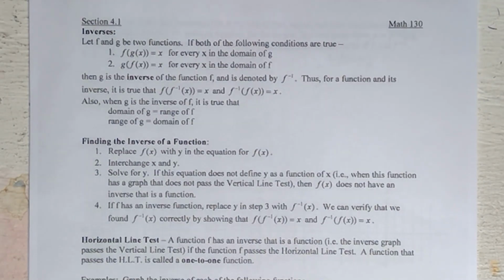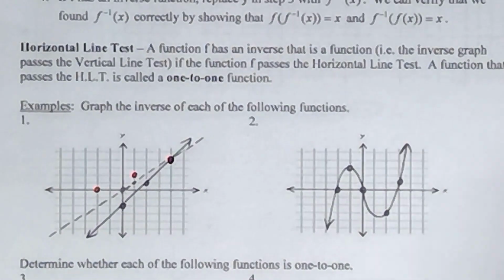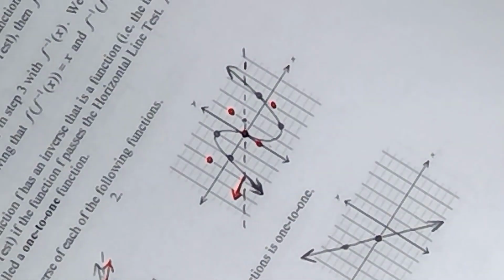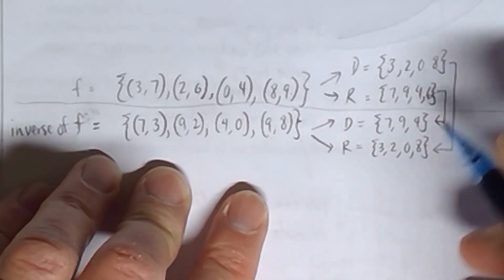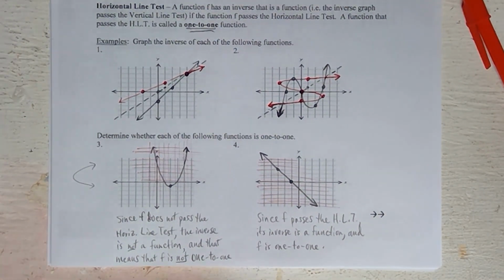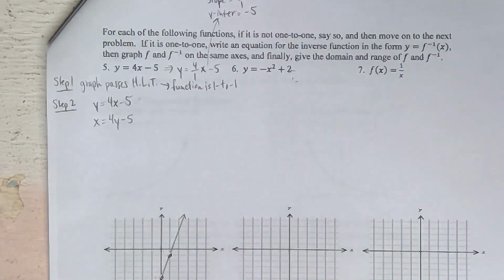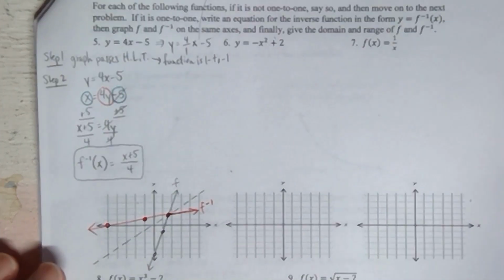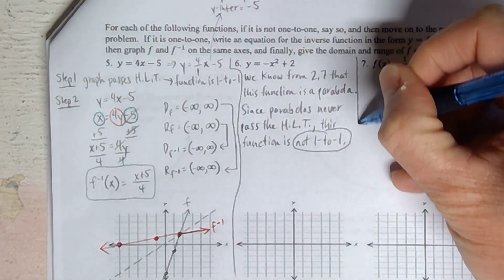Math 130 Section 4.1 Part I